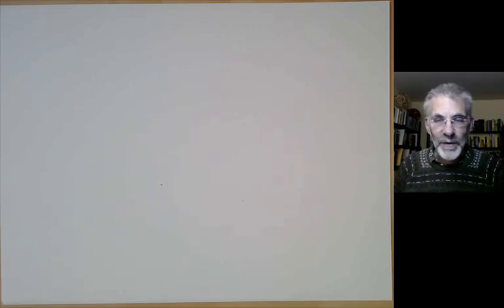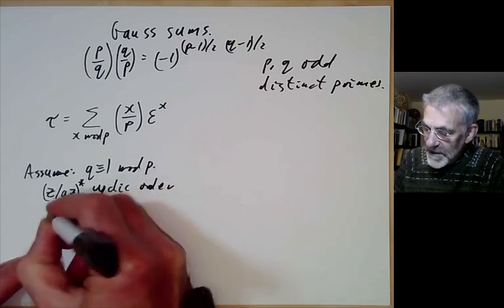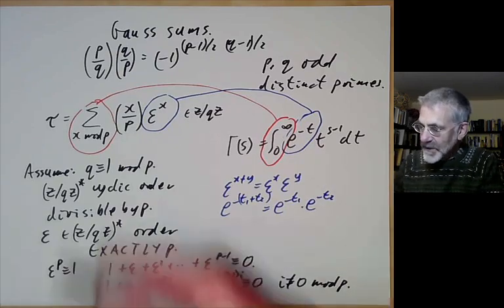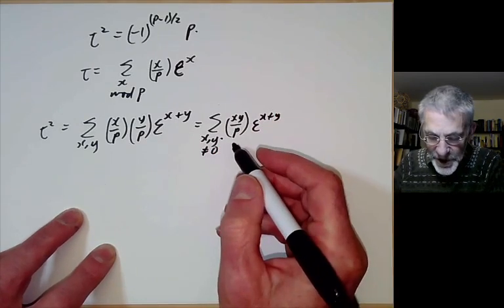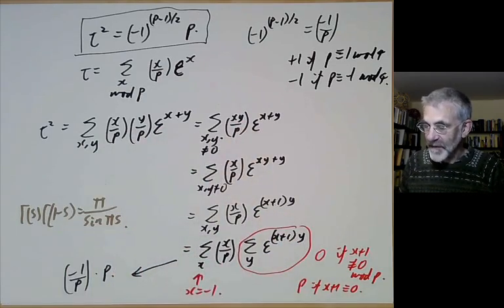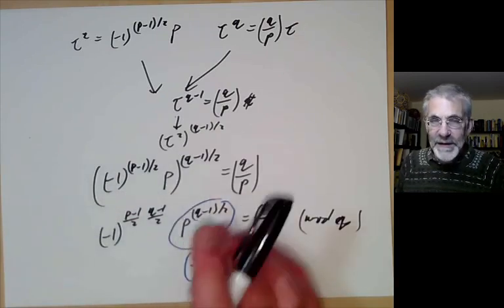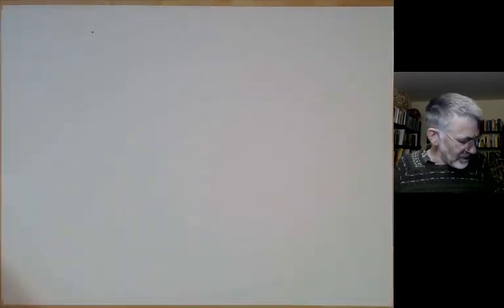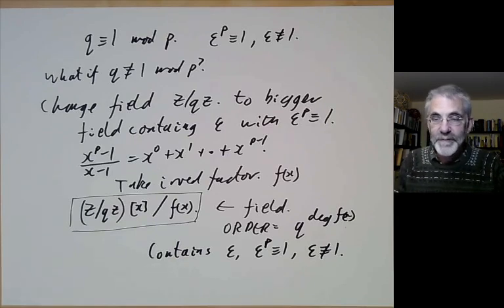Introduction to number theory lecture 34. Gauss sums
We define Gauss sums and use them to give another proof of the law of quadratic reciprocity.